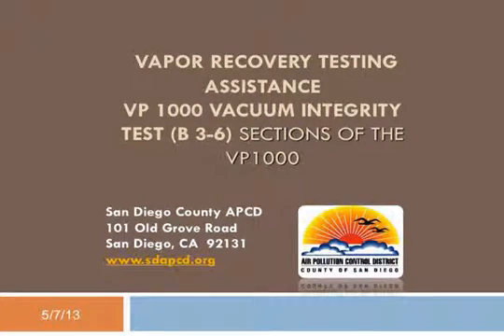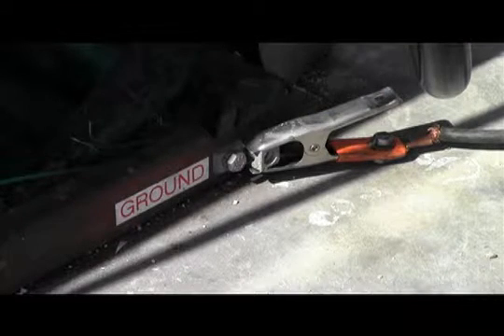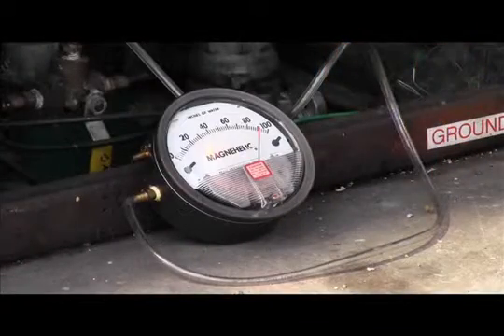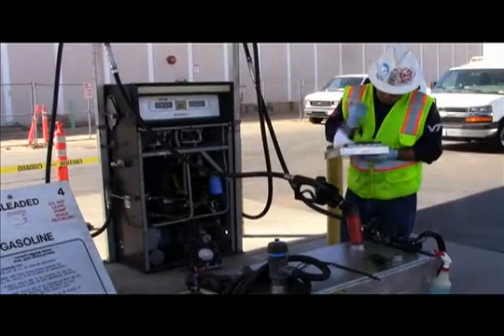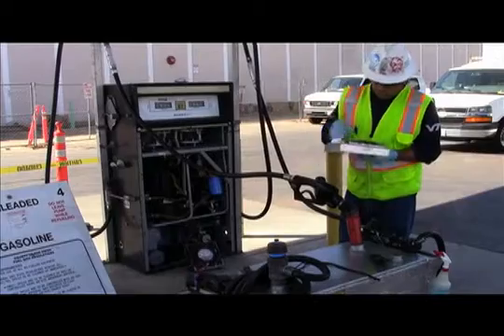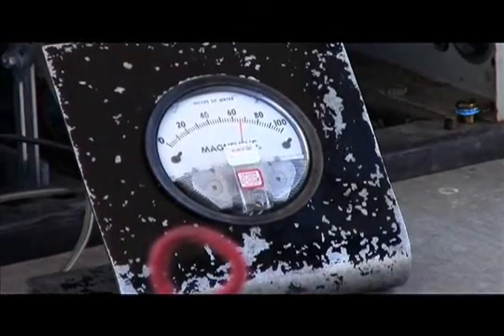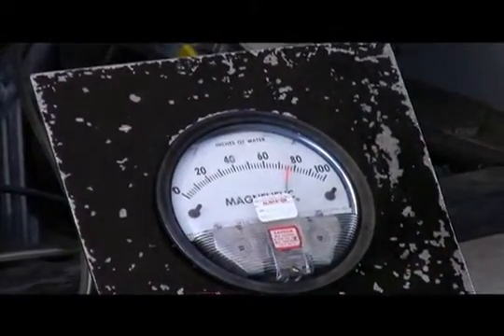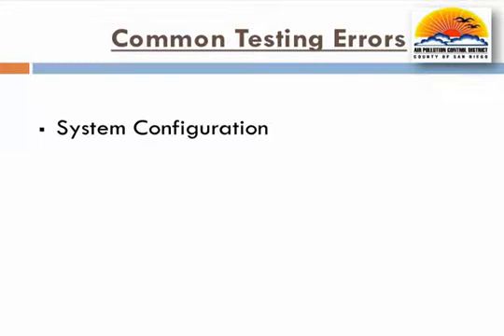VP 1000 Vacuum Integrity Test B 3 6 Sections of the VP1000